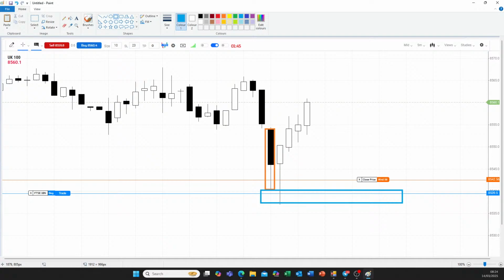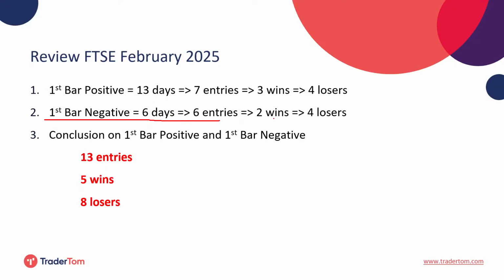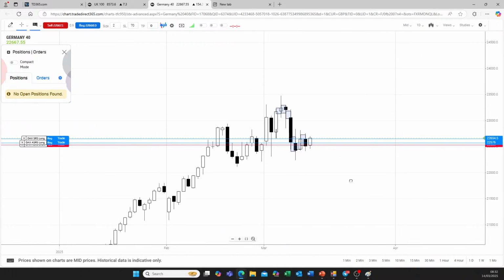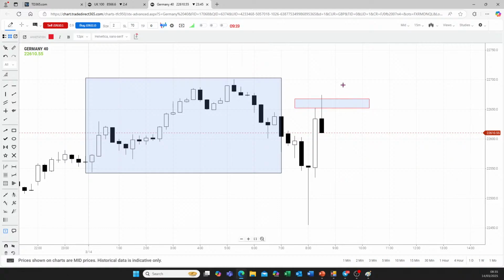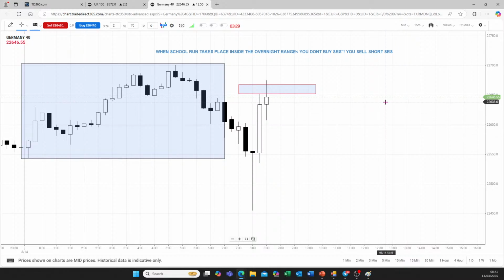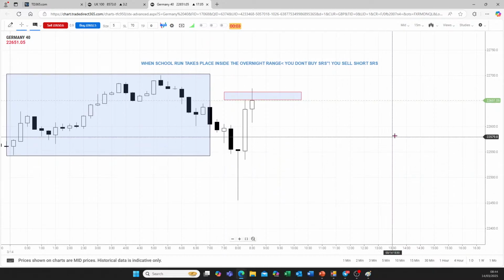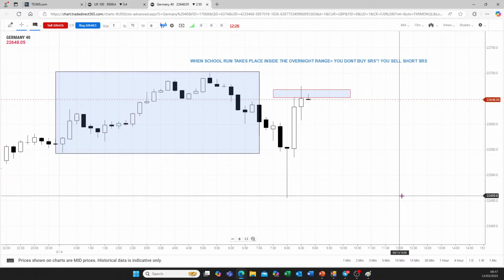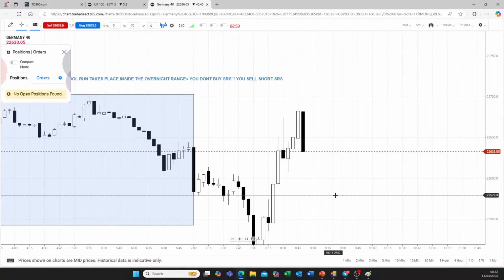VIDEO NO 60 in 2025 - PERFECT 1st Bar Negative in FTSE and Perfect ANTI in DAX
VIDEO NO 60 in 2025

This is the EU session from the 14th of March 2025.

ABOUT TOM HOUGAARD
I am a high-stake stock index day-trader. I am the author of the best-selling trading book Best Loser Wins. These live trading sessions are traded on real accounts. You can buy my book at Harriman House:

£10,000 CHALLENGE
I normally trade a big account, but in 2025 I decided to trade a "normal" account to prove that it is possible to grow a normal or small account. I set out the premises for 2025 in this video here:

WHAT DO I SELL? WHAT IS THE CATCH?
I don't sell anything (about from my book - but the royalties for the book goes to charity - and I publish what charities I support). I don't run courses. I will from time to time travel to different parts of the world to give talks on trading setups and psychology. Mostly though, I prefer to work from my office, doing research, writing, and of course first and foremost trading.

TELEGRAM CHANNEL MEMBERSHIP
I run four (4) Telegram channels. They are all free. You can find the link to join these channels below:

"1" is my intra-day channel
"2" is my swing trading channel (much less active)
"3" is my Resource Channel where I publish my research and setups
"4" is my TradeFromChart channel, which is free, but you need a "Cloud Trader" account with TD365.com.

QUESTIONS
I receive so many questions and have done since I started in 2018. As of the 1st July 2025 I stopped answering questions in my Telegram channels. SORRY.

TRADING SOFTWARE
The software you see me using in my trading is an extension I have developed, called TradeFromCharts.  I make it available to traders free of charge. You do need to have an account with the CFD broker called TD365.com. You will need their Cloud account - NOT MT4.

The link to the channel is posted above under "4".